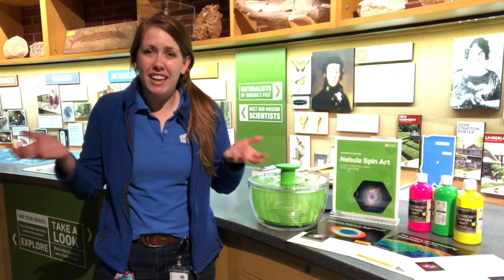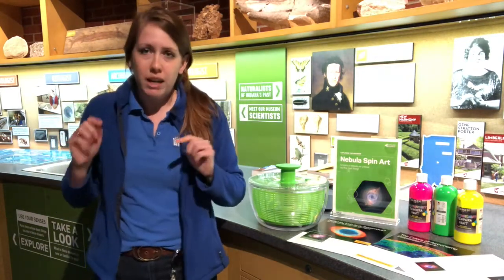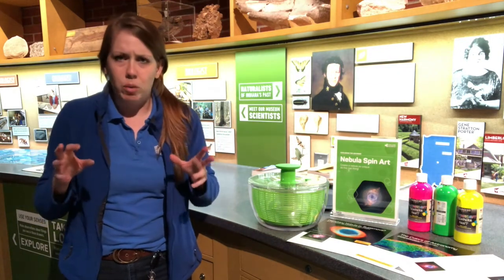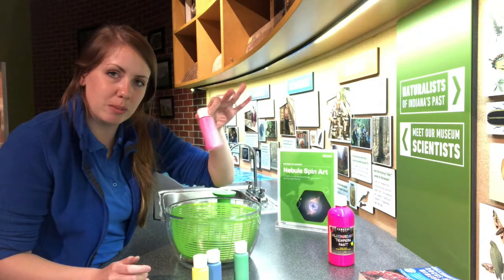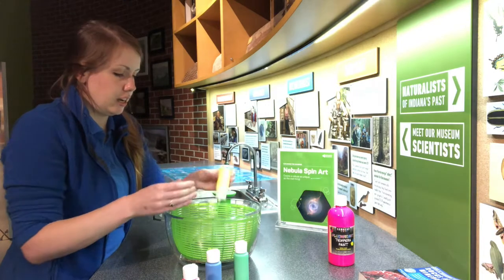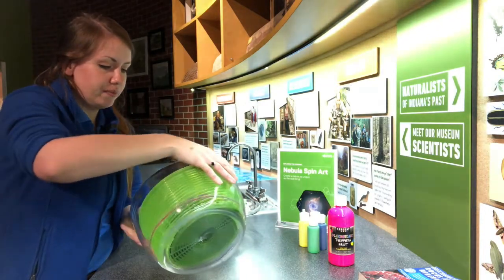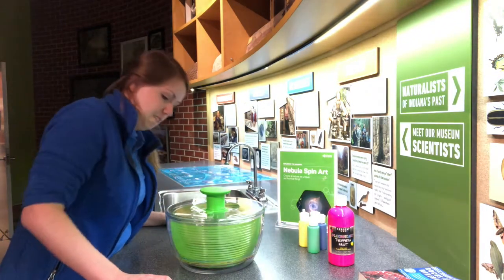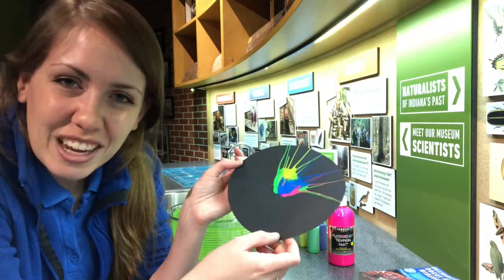Demonstrations: Nebula Art